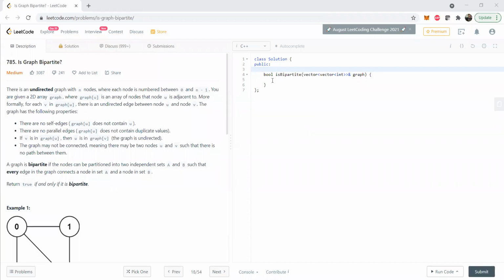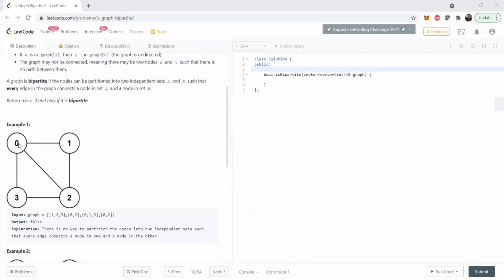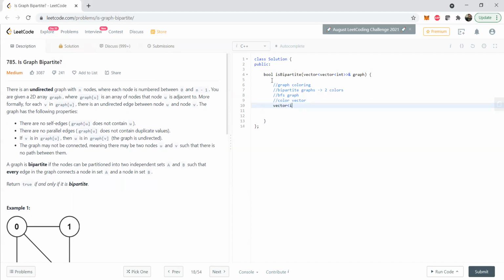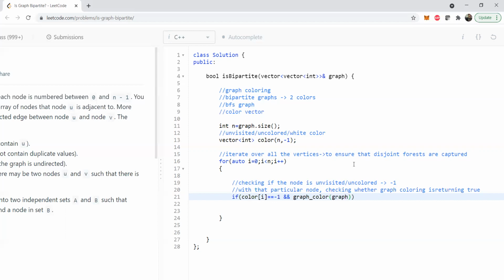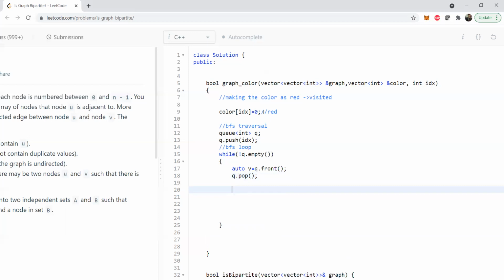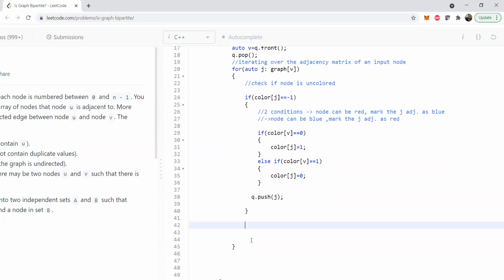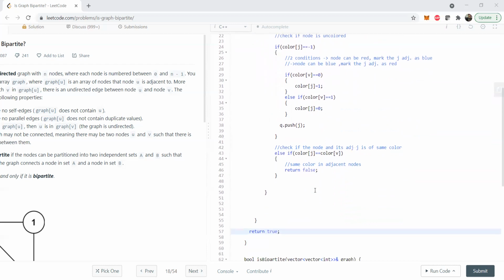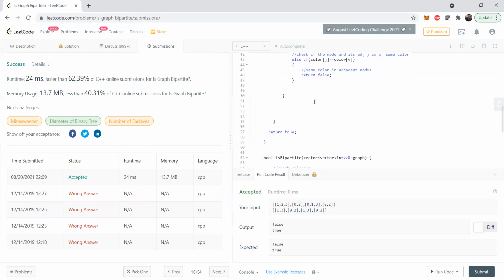LC 785: Is Graph Bipartite?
Here we see another interesting application BFS and Graph Coloring to check whether the given graph is bipartite or not. If the graph satisfies the 2-way graph coloring theorem , then it is bipartite.